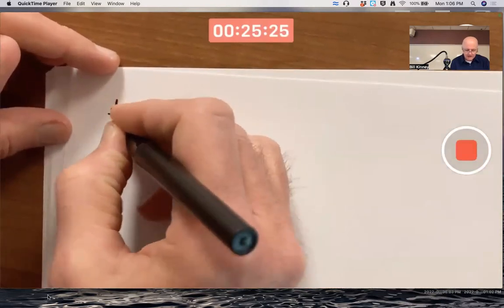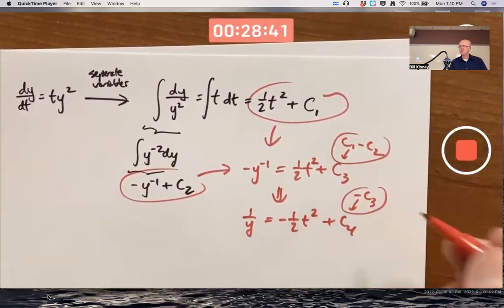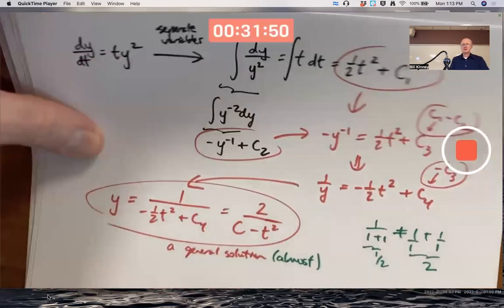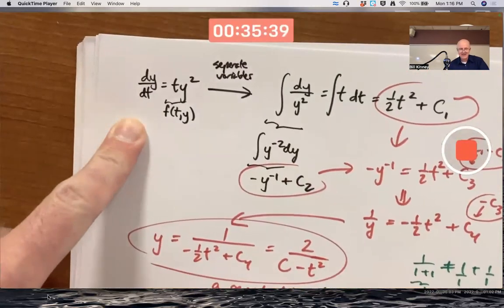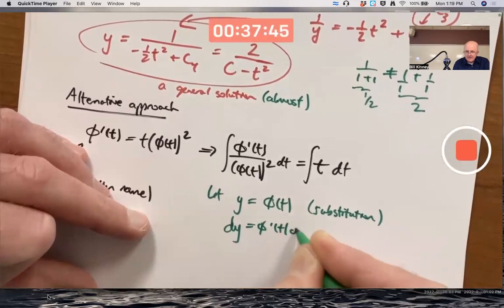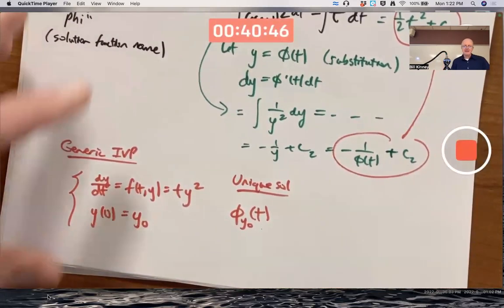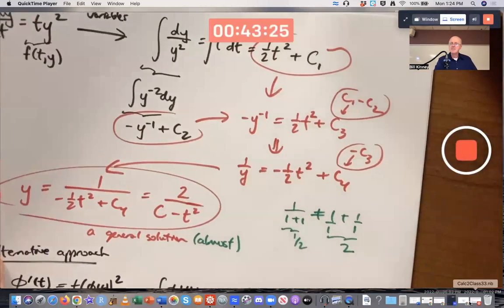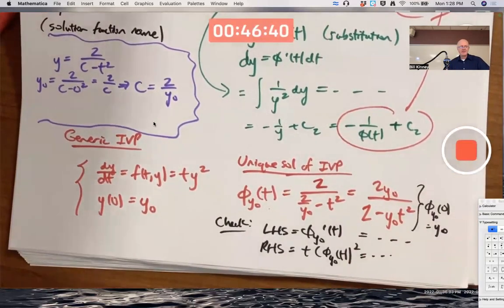Justify Separation of Variables by Avoiding Leibniz Notation (use Function Notation)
After separation of variables, the differential equation dy/dt = t*y^2 can be written in differential form as dy/y^2 = t dt, or y^(-2) dy = t dt. If we use function notation to avoid Leibniz notation, these calculations are more easily justified. It is good to use a substitution to relate the two approaches as well. (How Calculus Reveals the Secrets of the Universe).

(0:00) Introduction
(0:27) Solve dy/dt = t*y^2 by separation of variables
(6:10) Function notation and funny story
(10:15) Rewrite the differential equation with function notation
(11:44) Relate to separation of variables by substitution
(13:34) Unique solution of generic initial value problem
(17:58) Mathematica: DSolve and animation of solutions
(20:15) Encouragement to check the solution